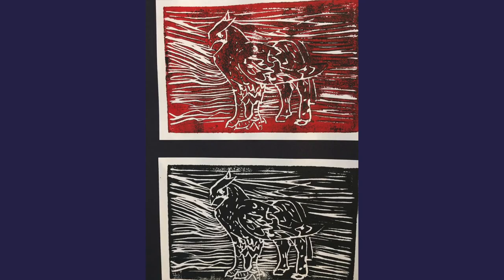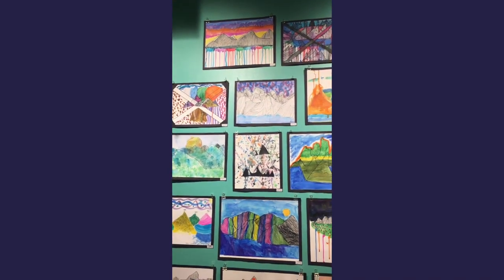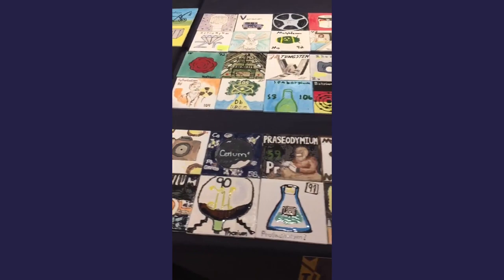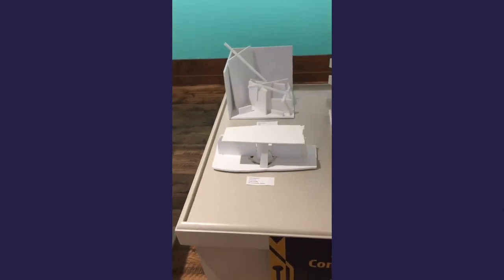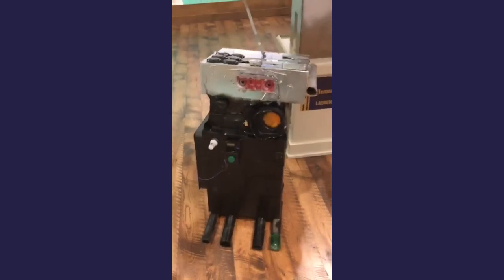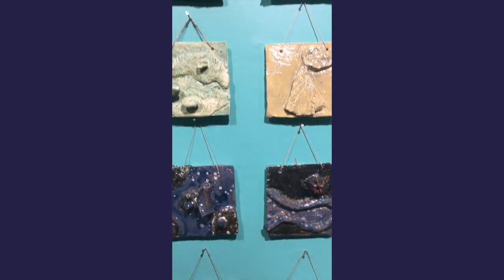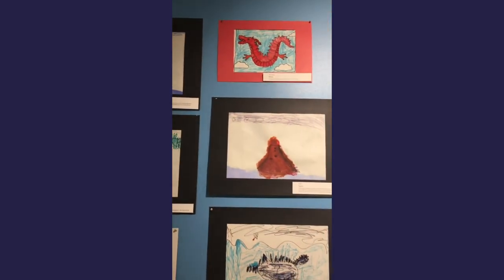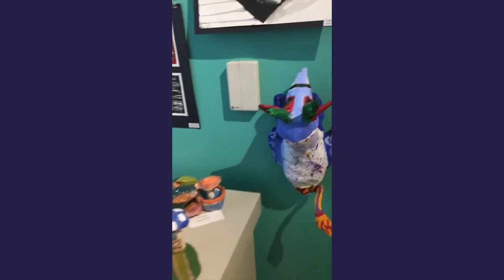State of the Art: Student Art Show at the National Museum of Wildlife Art 2020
A video tour of the 2020 State of the Art Exhibition on view at the National Museum of Wildlife Art. The in-person exhibition will be up for viewing until August 16, 2020.

More information about the exhibition: This youth art exhibition is a collaboration between the Museum and the local art educators in Teton County. The goal of this exhibit is to engage children with art on a higher level and demonstrate the sequential skills students learn through their school art programs. The exhibition features more than 300 works of art by K – 12 students from 14+ local schools. Students are then invited to bring their families to the Museum to enjoy the collaborative art show.